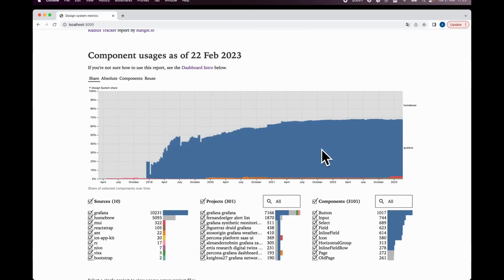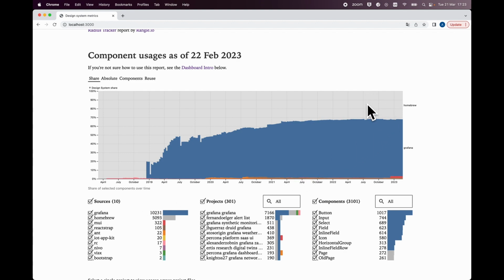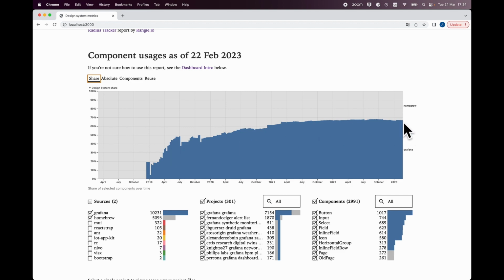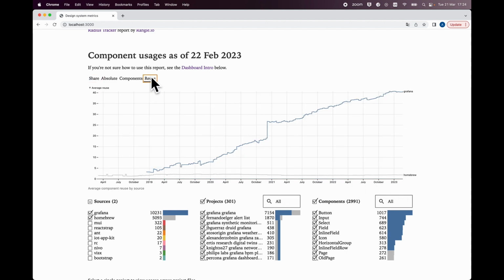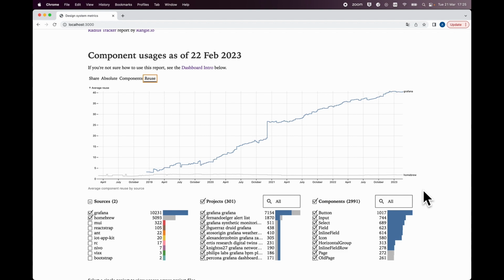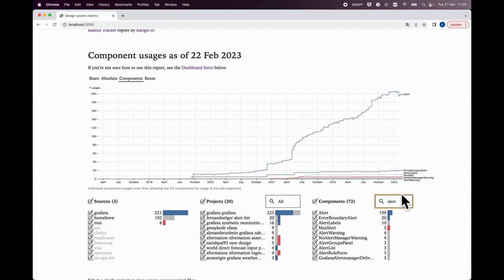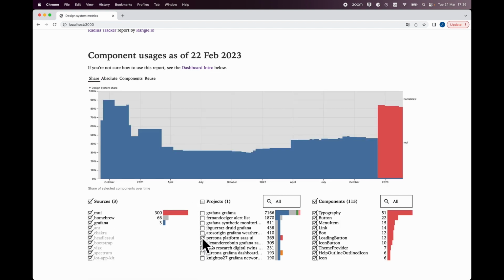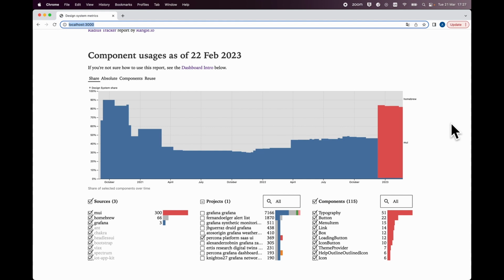Radius Tracker Overview | Rangle.io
Arseny the creator of Radius Tracker walks us through how Radius Tracker generates reports measuring design system adoption. It does so calculated bottom-up from individual component usage stats automatically collected from your organization repositories over time.

0:00 Intro
0:06 Track the Entire UI Ecosystem
0:43 Report Demo
2:09 Report Composition
4:15 Radius Tracker served locally